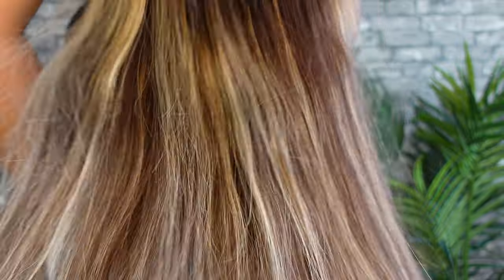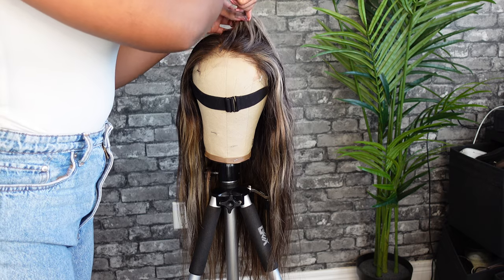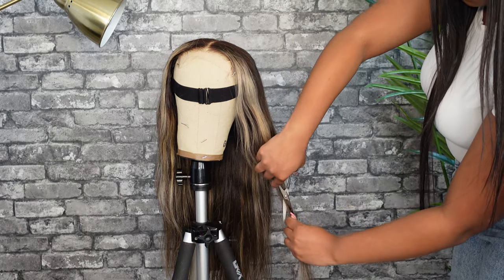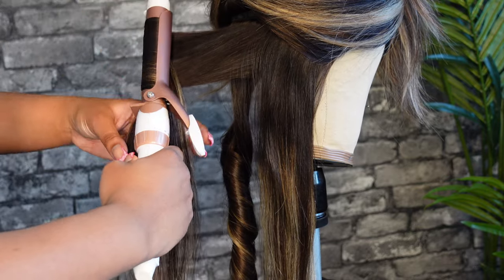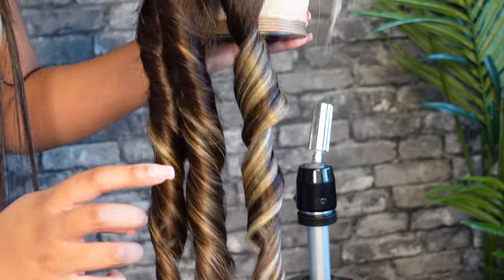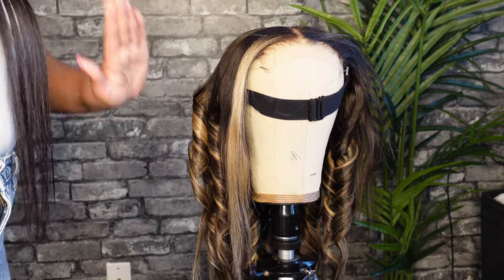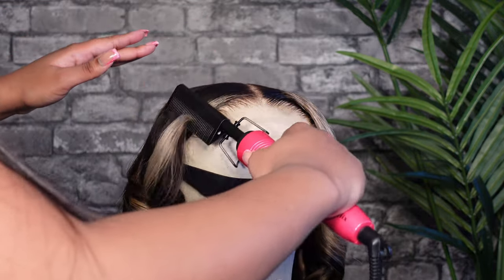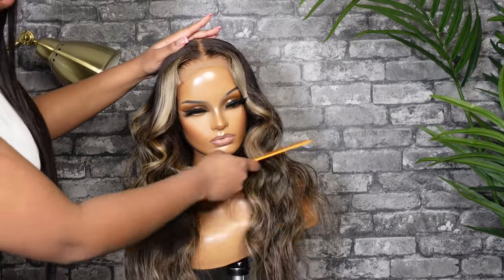HOW TO GET FLOWY BEACH WAVES | Beginner Friendly Wig Styling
My name is Dom I’m a 5 year business owner & digital marketer cure working in tech. I post videos on business, motivation, lifestyle & beauty … basically a bit of everything. On this channel we are focused on becoming retired lazy girls/guy’s & fulfilling our wildest dreams because we know we are capable of greatness!

In this video, I'll be sharing how I achieve these gorgeous beach waves on the Whiney wig from my custom wig collection. If you you are a beginner this tutorial is for you , i go step by step & explain everything that i do to get the waves as well as how i style the lace/ parting area.

How to Pluck, Bleach, & Tone Your Lace Like a Pro + Lace Education